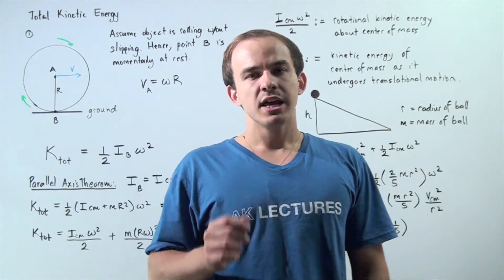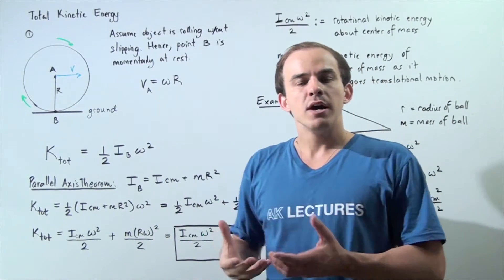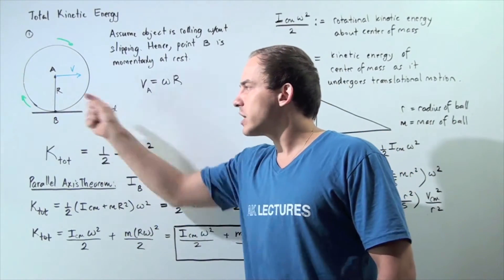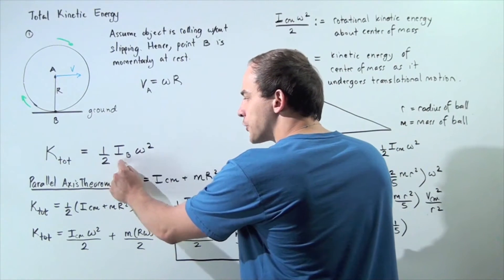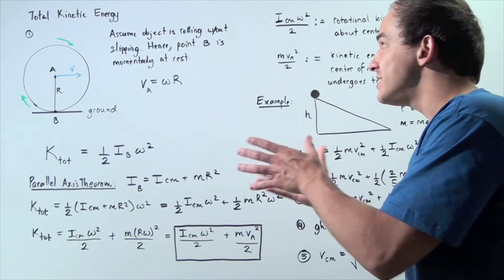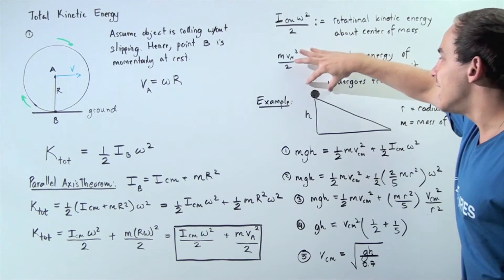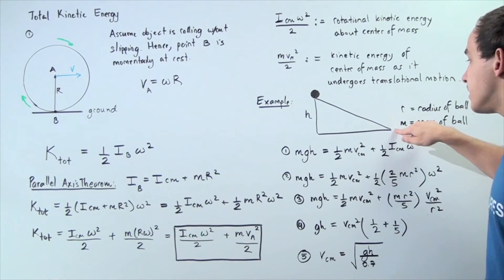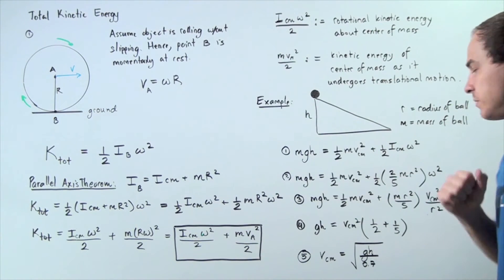Total Kinetic Energy (Translational and Rotational)